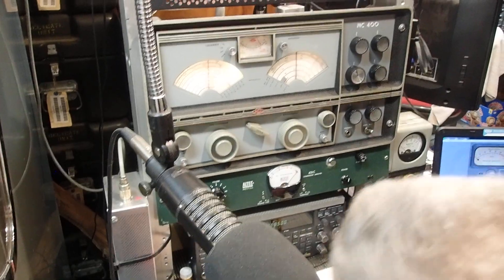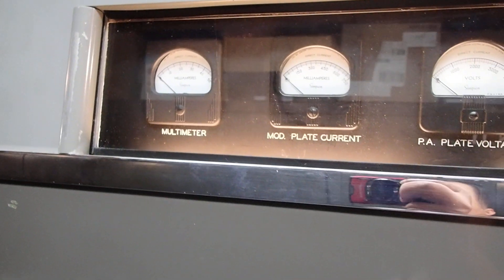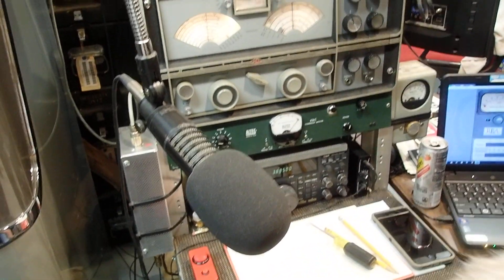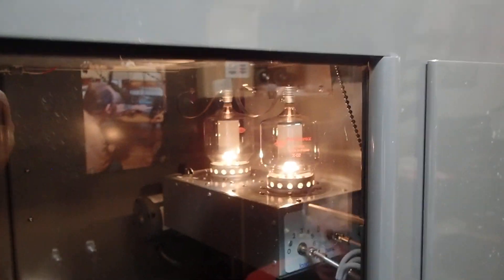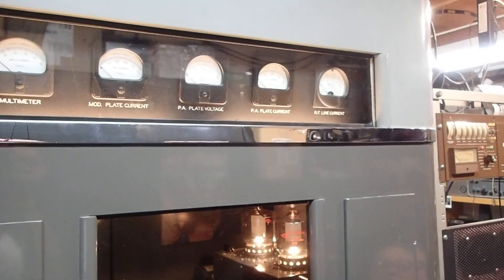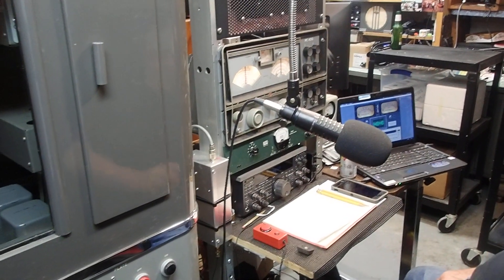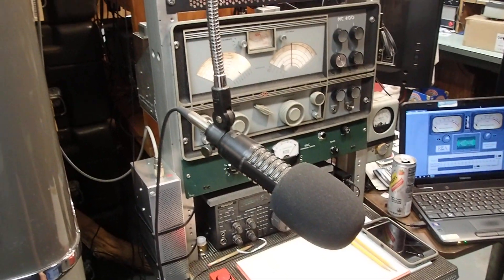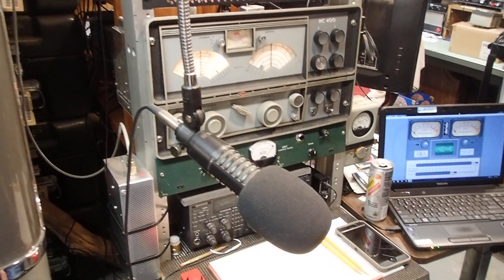これが本当のAM COLLINS 20V-2 送信機NC-400 受信機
ビンテージ、放送局の送信機で（１９５９年製）７MHZ　AMを楽しんでいる友人を訪問
１KW　パワーに　1KWの変調器、リニアアンプで増幅したAM波とは一味違う変調です。４－４００X2　ファイナル　４－４００X2変調器ファイナル、素晴らしい。